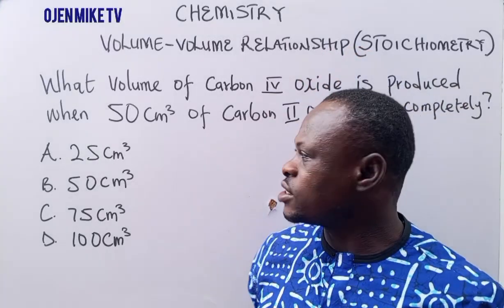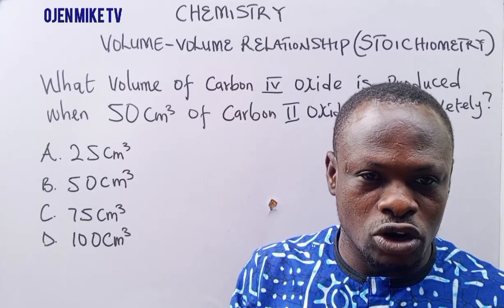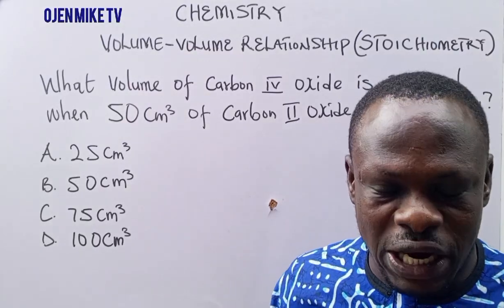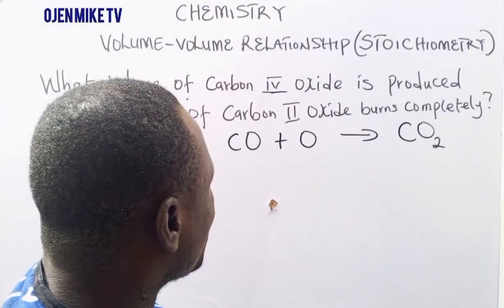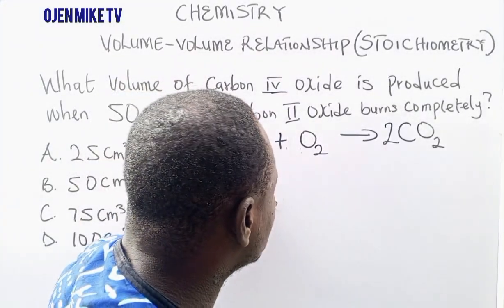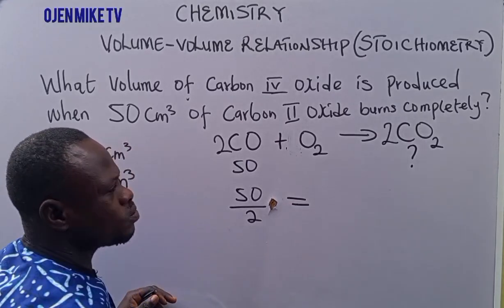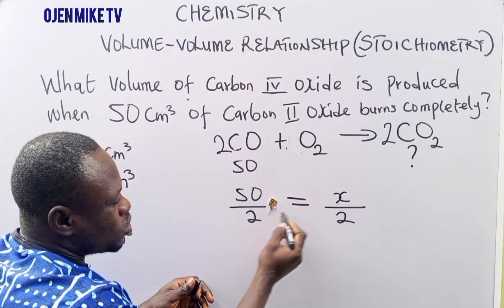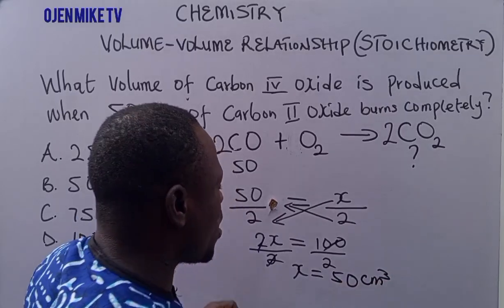Volume-volume relationship in STOICHIOMETRY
stoichiometry